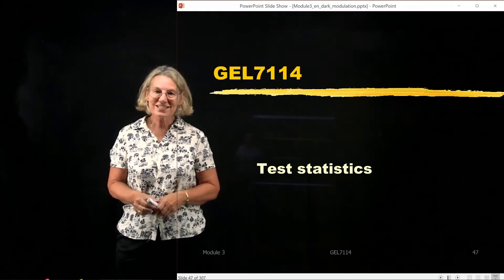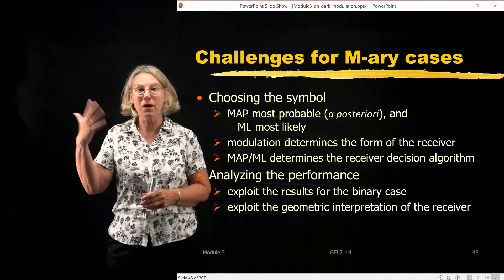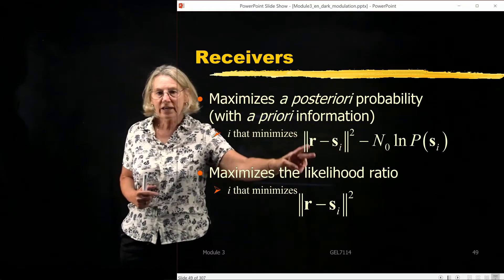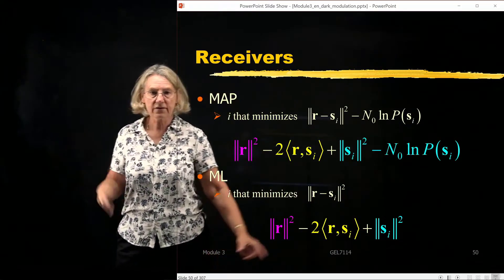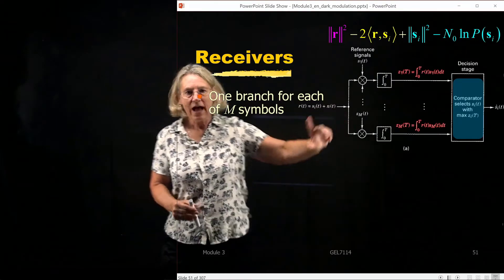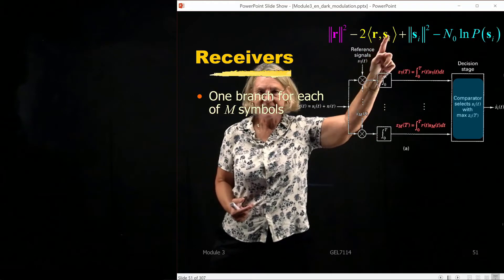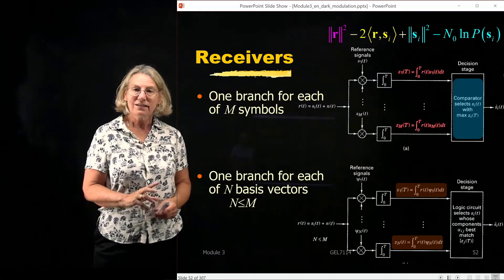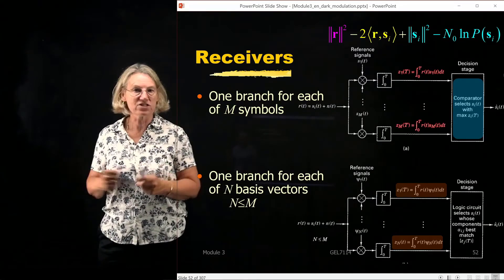GEL7114 - Module 3.4 - Test statistics